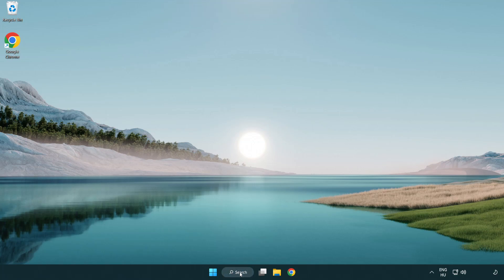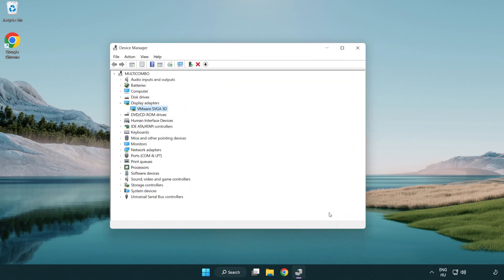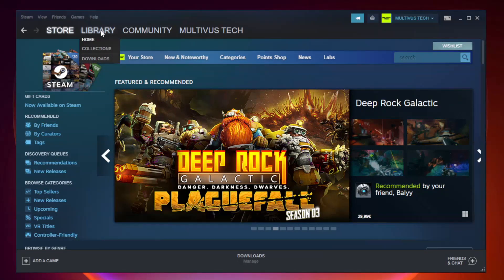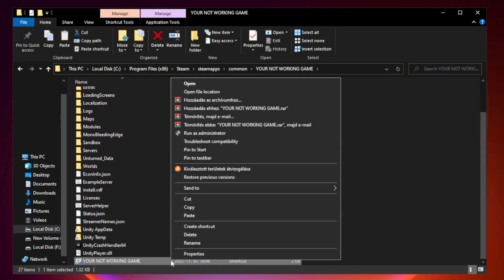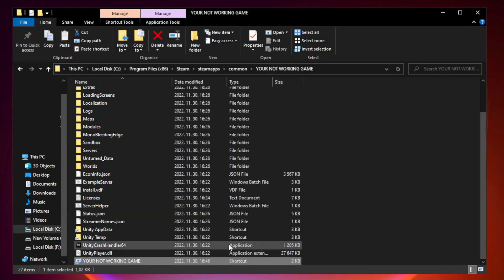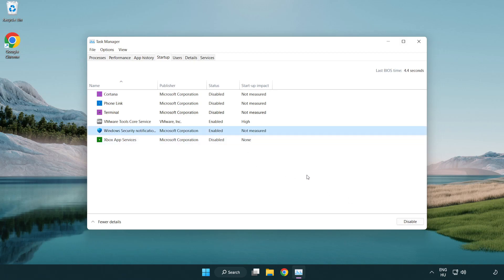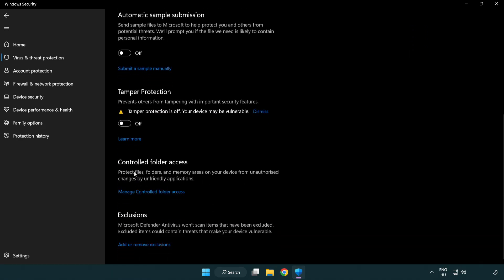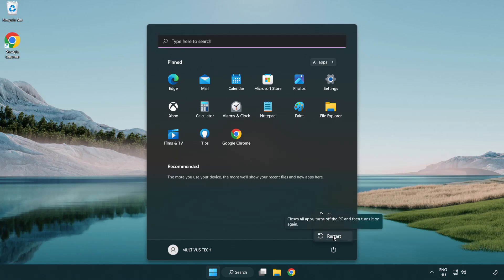How to FIX Fallout 4 Crashing on Startup!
I'm going to show How to FIX Fallout 4 Crashing on Startup!